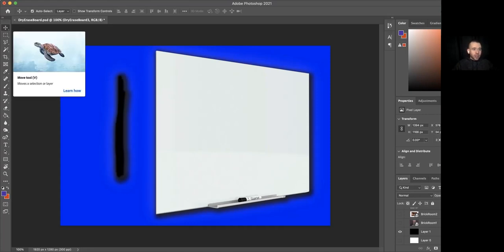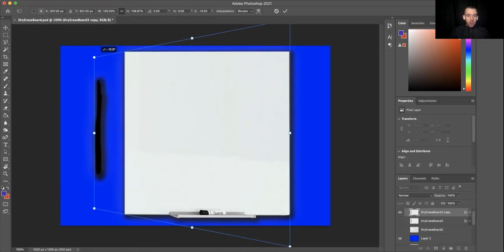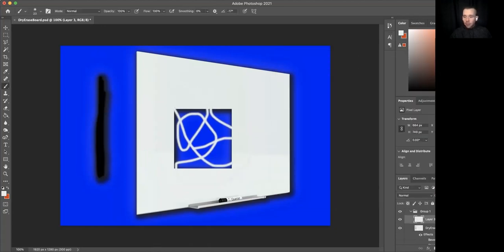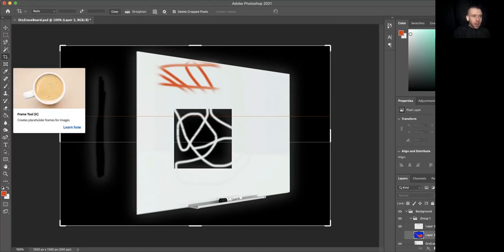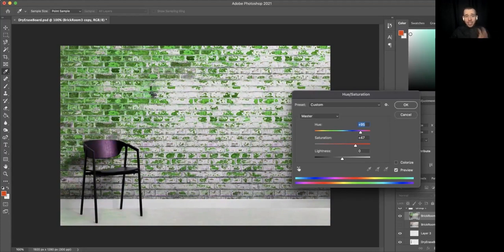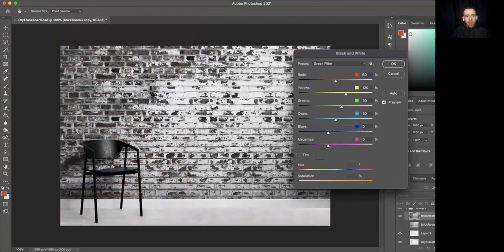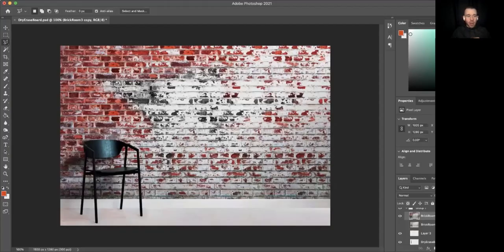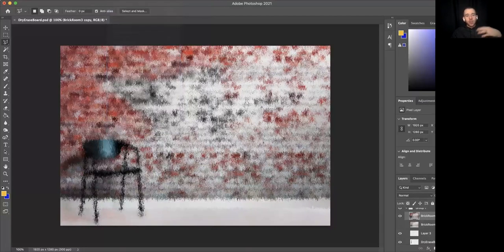Photoshop Work-Through Video #2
Class remote lecture teaching my style and approach for working in Photoshop. Basic basic knowledge recommended, but not required.